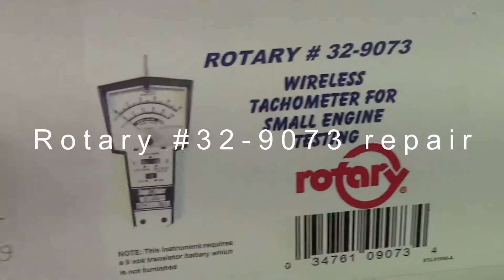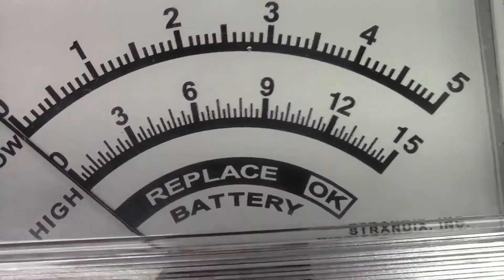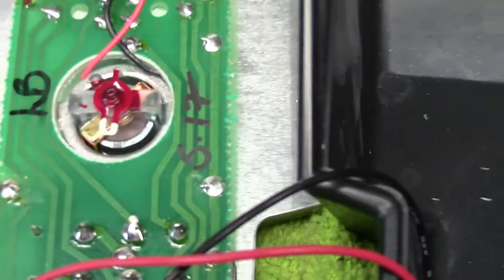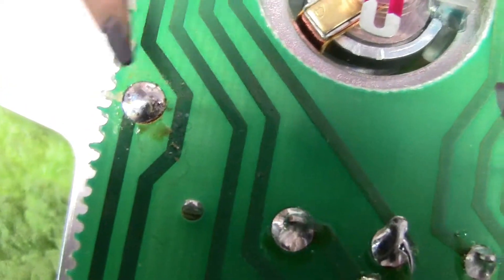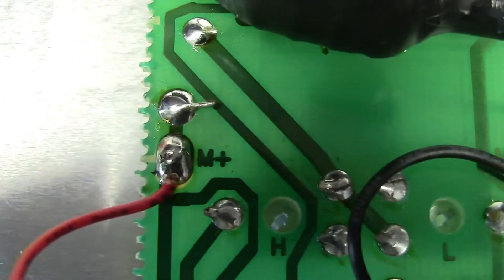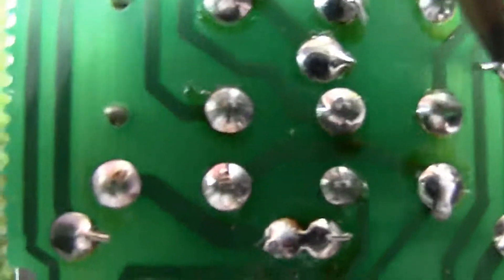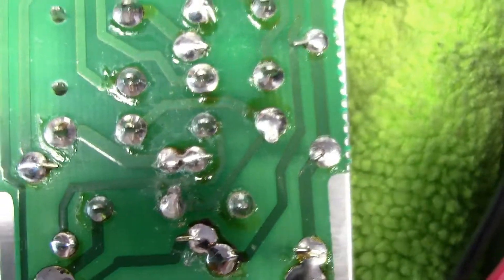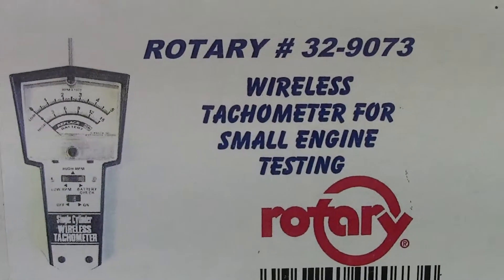Rotary # 32-9073 wireless Tach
Lower RPM scale not working. Problem was found to be so;der bridges and excessively long component leads that should have been clipped a source of potential short circuit.